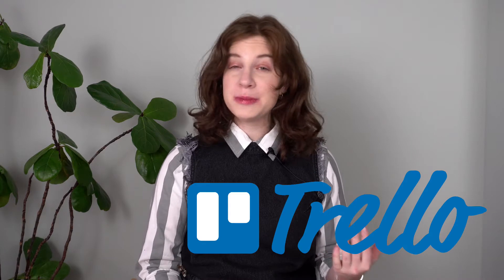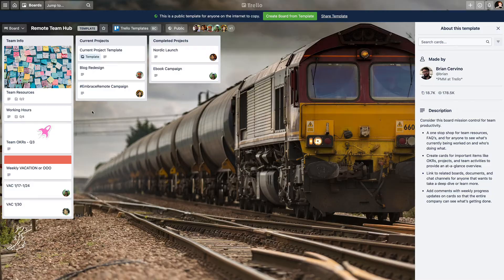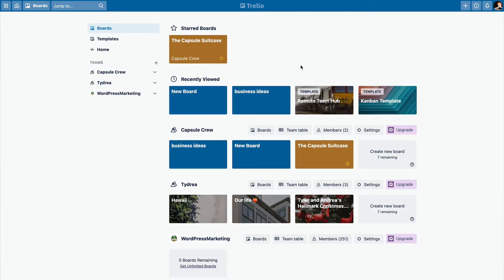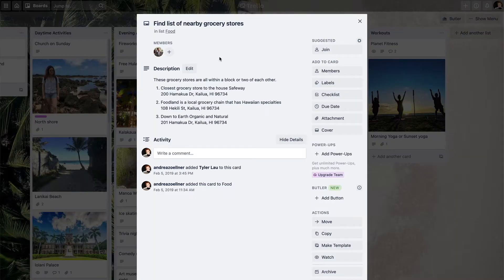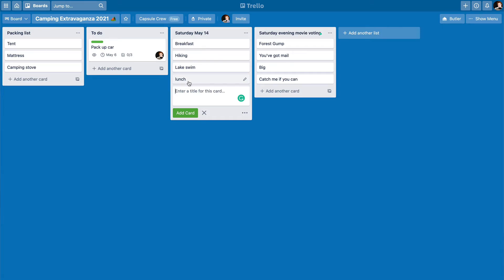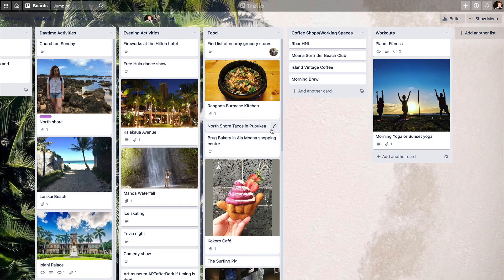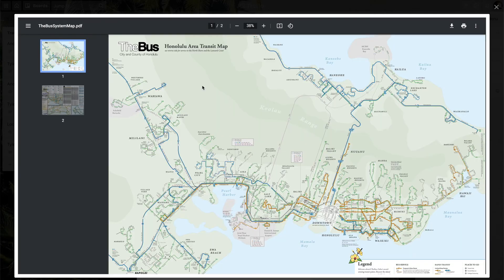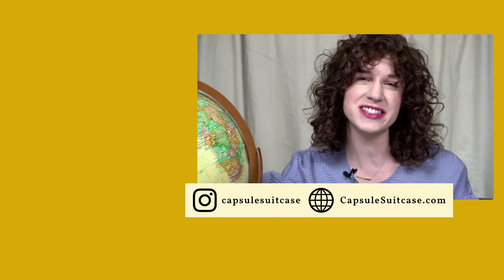How to Use Trello to Plan Your Trips | Planning Tips for Groups or Solo Travel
Looking for a free, easy way to manage your travel plans all in one place? I'll show you how I use Trello, a free project management software to plan my trips for leisure, for work, and with or without collaborators.

 - Andrea